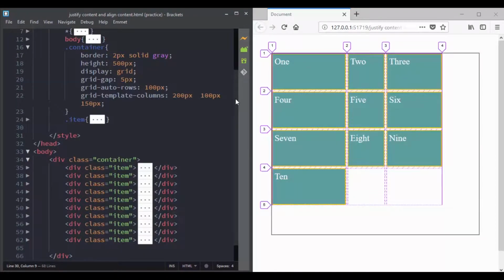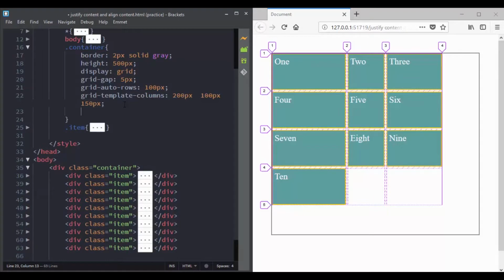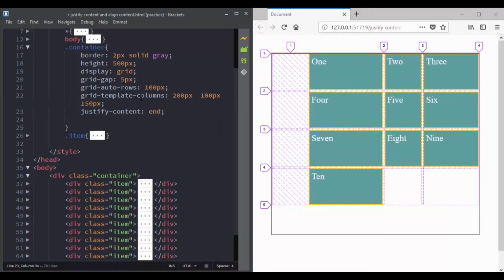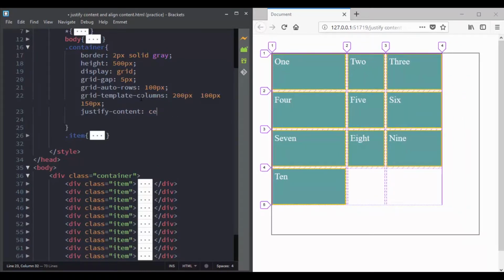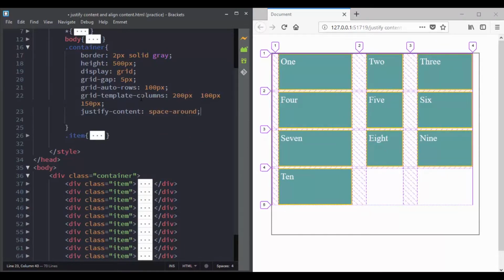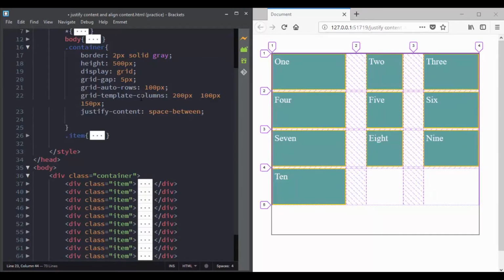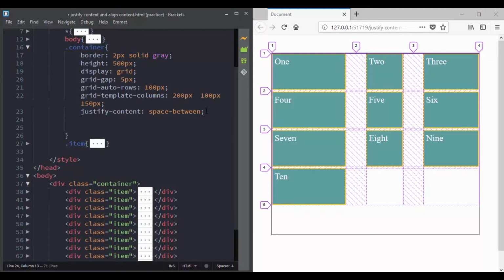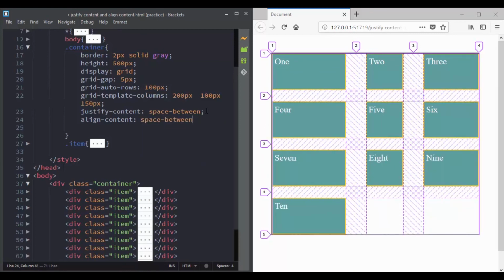The justify-content and align-content properties with CSS Grid layout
In this video, you will learn how to use the justify-content and align-content properties